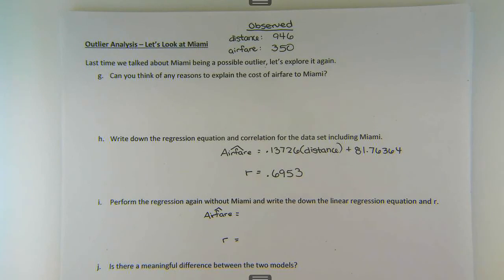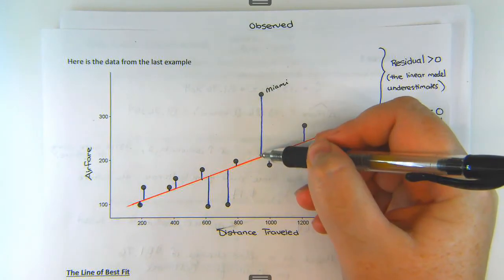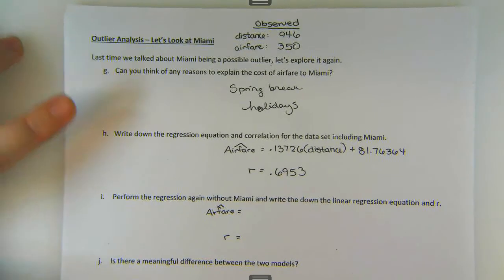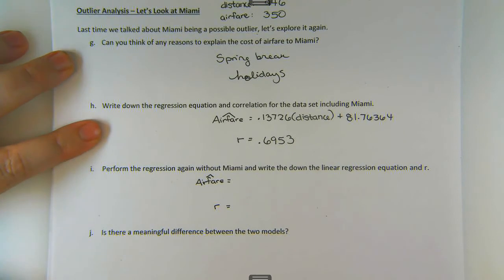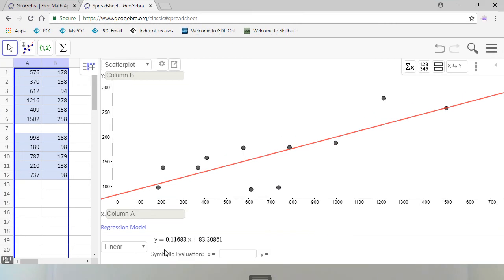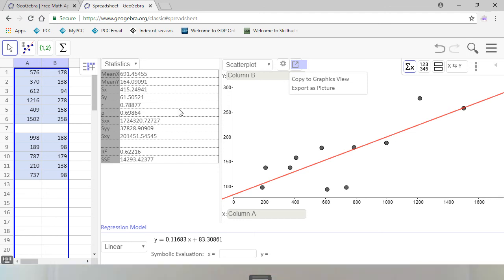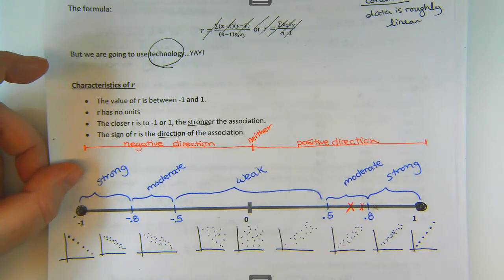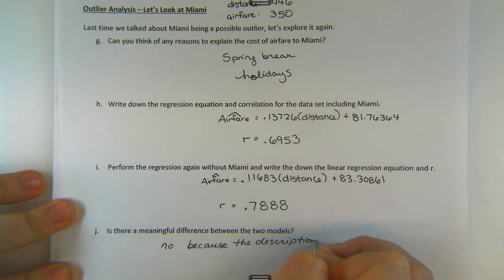Linear Regression Outlier Analysis